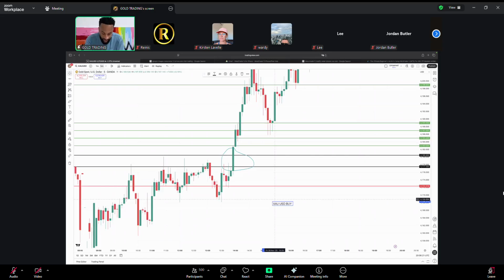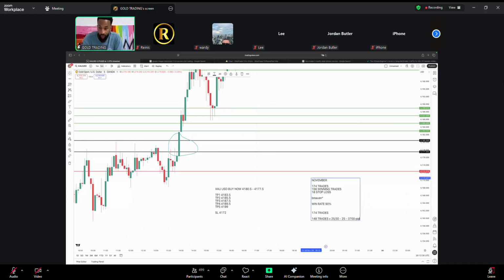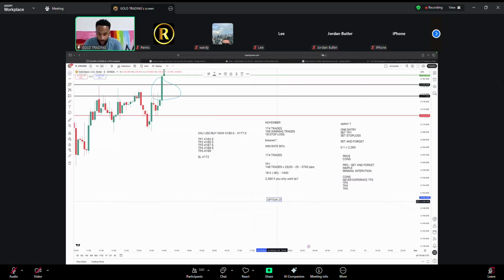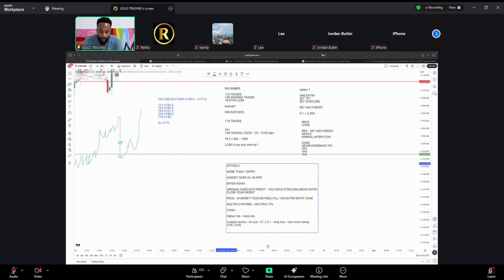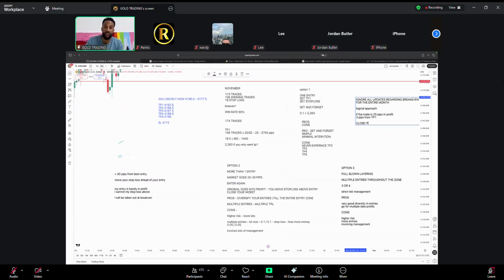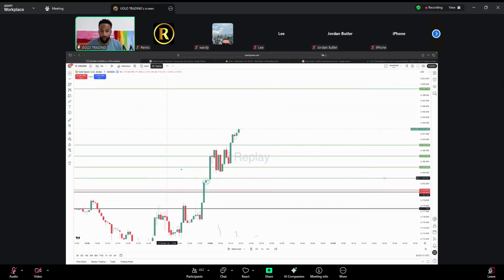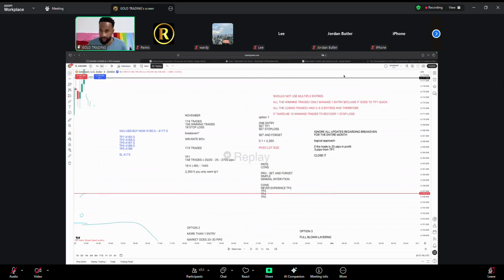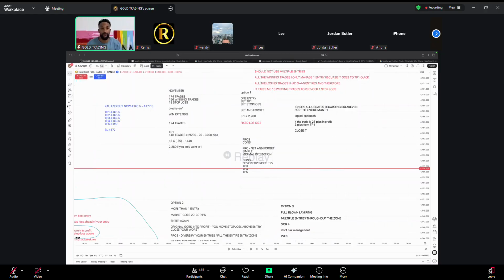Trader 3 Copy & Paste trader signals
Kā pareizi saprast treidera dotos signālus